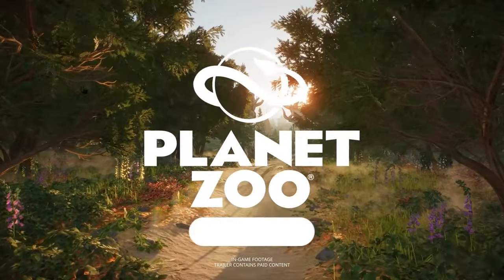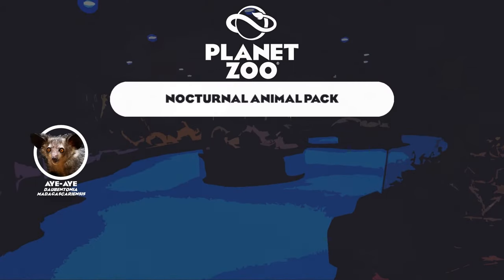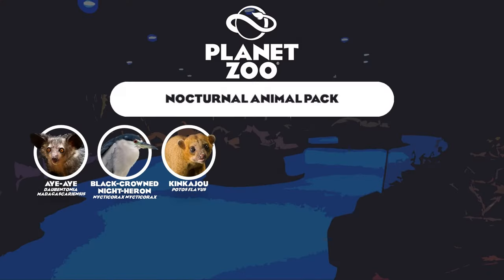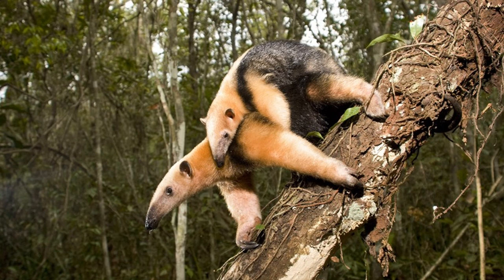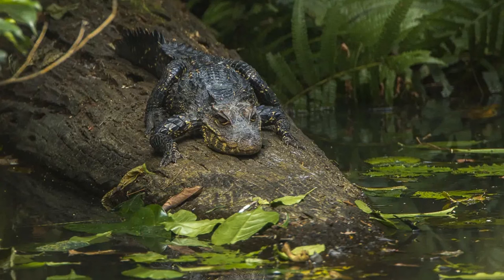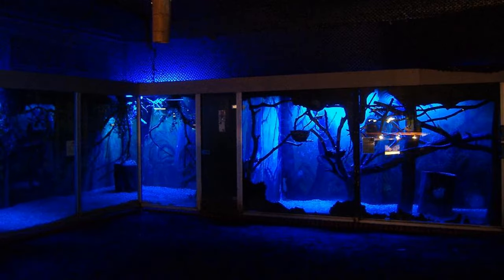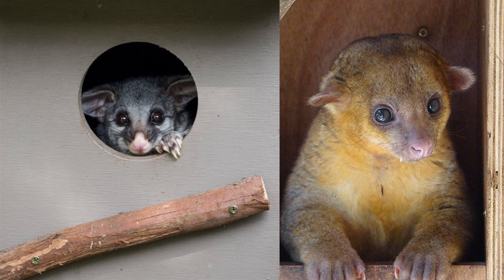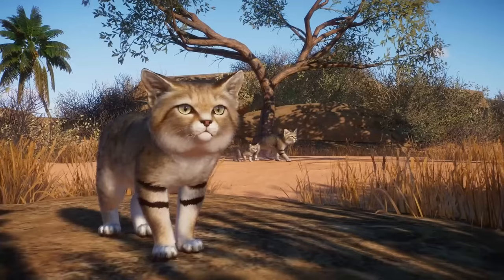Making the Nocturnal Animal Pack - Planet Zoo DLC Speculation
The night time is the right time to see many interesting and bizarre animals that you wouldn't see during the day, but what pack could liven up the zoo nights in Planet Zoo? That's right! A Nocturnal Animal Pack. This pack would introduce many animals that are primarily encountered in the night hours, whether they inhabit forests, deserts, jungles or grasslands. As well as this, the game could be updated to accommodate a more nocturnal atmosphere, with nocturnal building pieces, nests for shy animals to live in and perhaps even some logs hiding some of their favourite foods.

What would your Nocturnal Animal Pack look like?